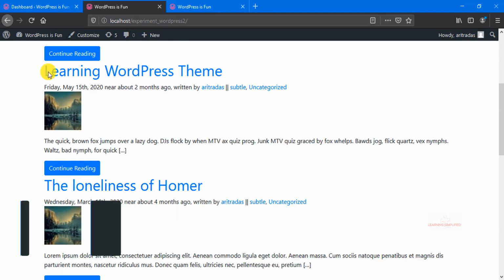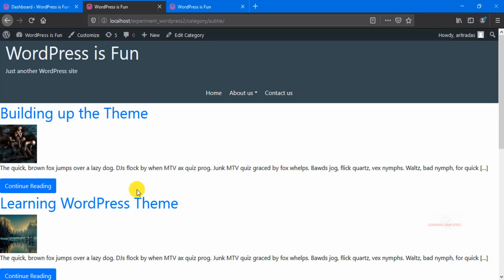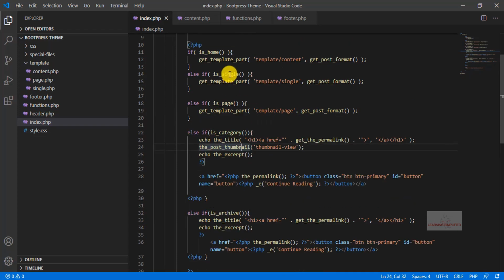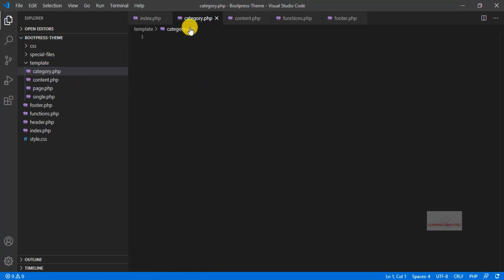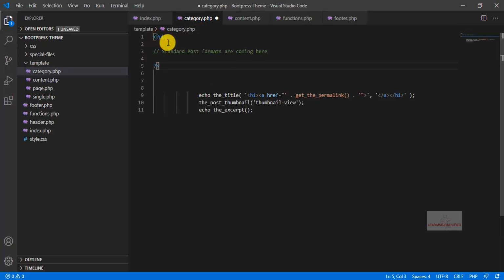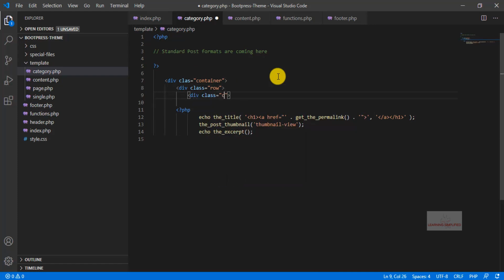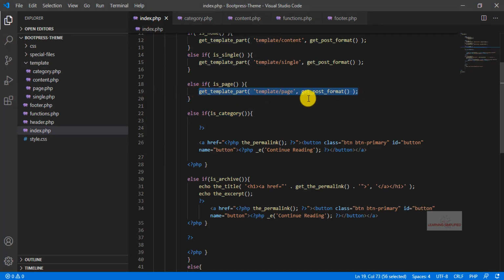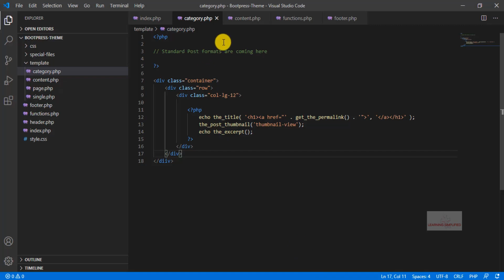Add a Continue Reading Box(proper Way)Part1 -WordPress Tutorial for Beginners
WordPress Tutorial for Beginners-How to add a Continue Reading Box to your theme (proper way)-Part1.

In this WordPress tutorial, we will be adding a continue reading box to all the individual posts in our theme, on clicking which, we would be reaching to the relevant posts in its full length display. We will add this box to all the pages in which, the content is displayed in excerpted view, as an example- in the home page, category page, archive page-etc. We will be discussing both the proper and improper ways; in this part, we will be discussing the proper way to add a continue reading box.

Things those we are about to learn in this tutorial:

1) How to add a continue reading box to our theme in a proper way
2) Creating separate category page

In the next tutorial, we will be showing the second part of how to create the Continue Reading box to our WordPress theme- the proper way.